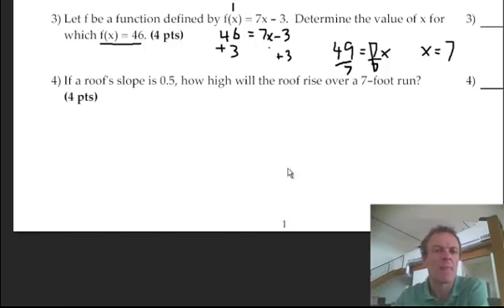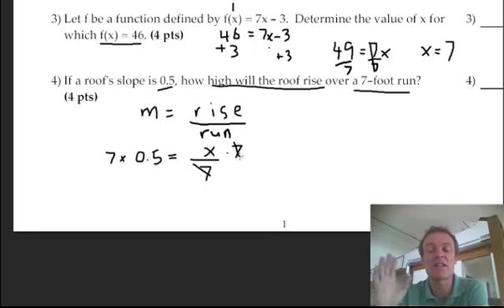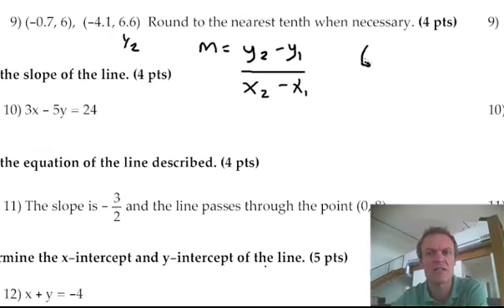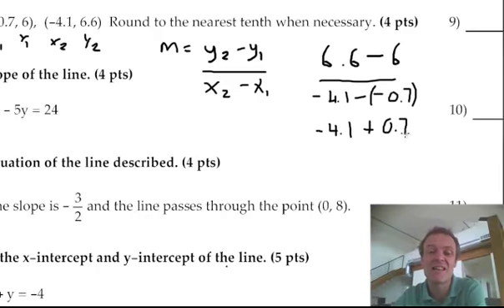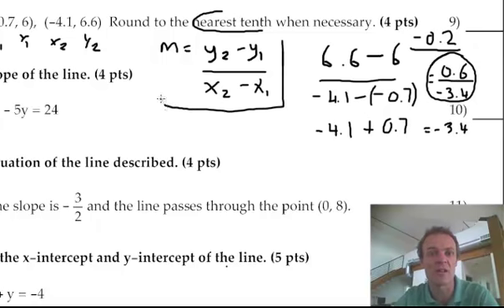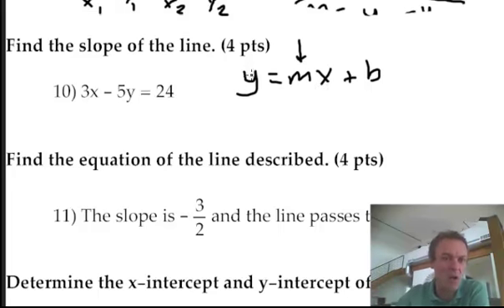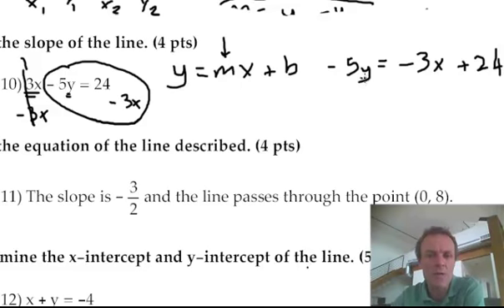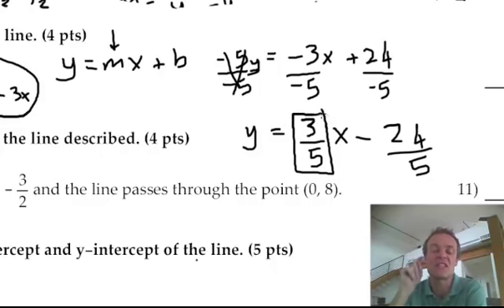Graphing 2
Graphing